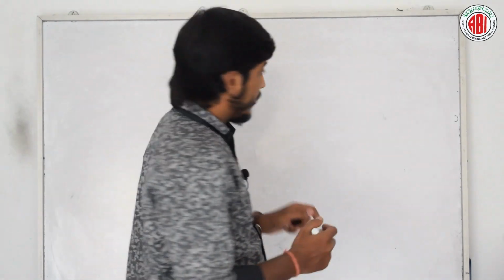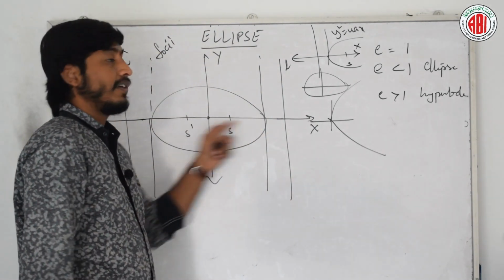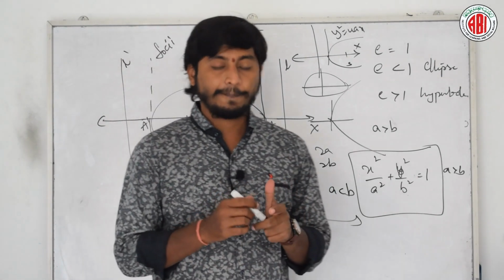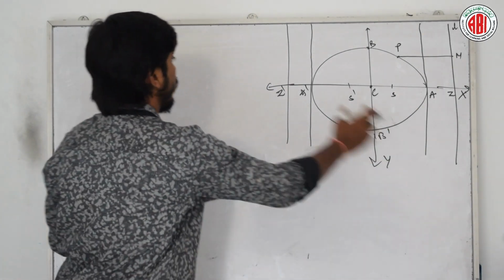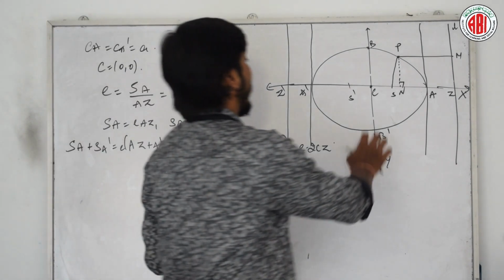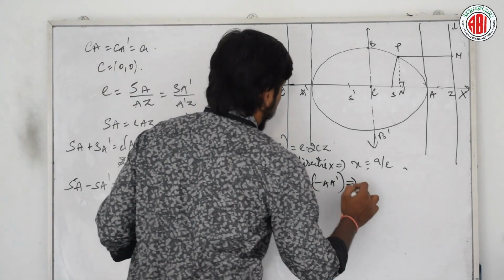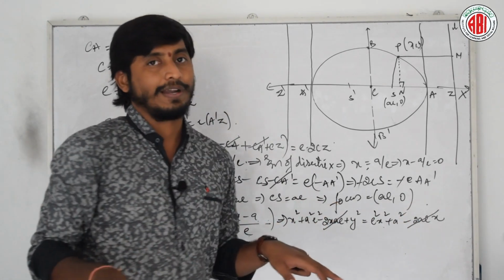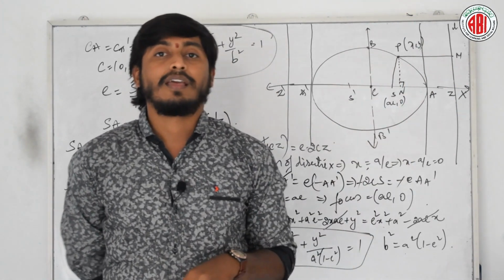Inter 2nd Year_Maths (2B)_Chapter 04_Part 01_"Ellipse"